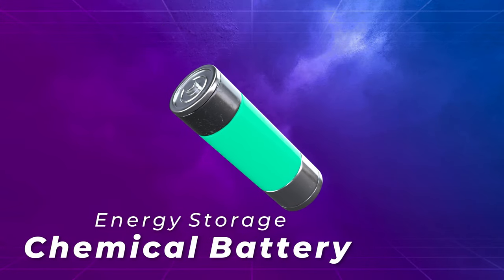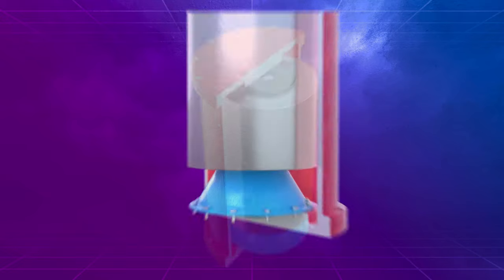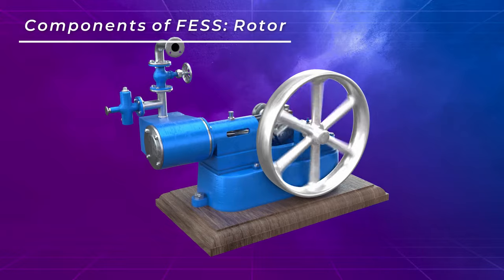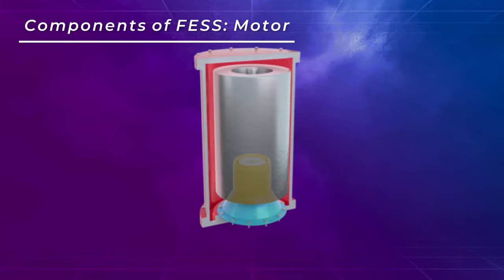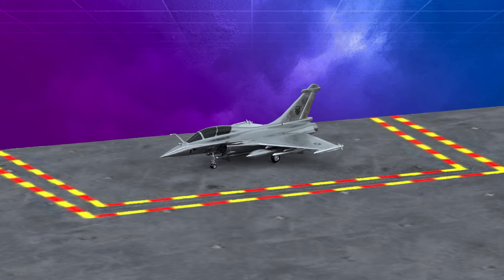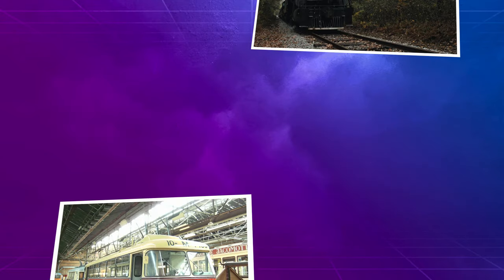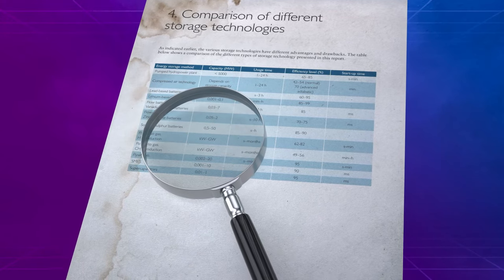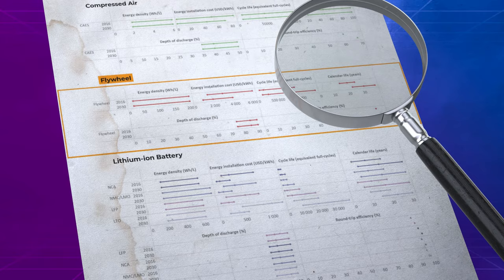The Mechanical Battery: How Flywheels are Changing the Game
Revolutionize energy storage with The Mechanical Battery video. Discover the science behind flywheels and how they are transforming the game with cutting-edge physics and historical insight

0:00 Introduction
0:45 How it works
1:09 Physics
1:44  Components
3:00 Applications
4:14 History
4:58 Why the hold up?
5:24 Future developments
5:43 Conclusion

Models:
Thanks to takeboncog for the steam engine model:

Let me know what other videos you want to see on the channel.